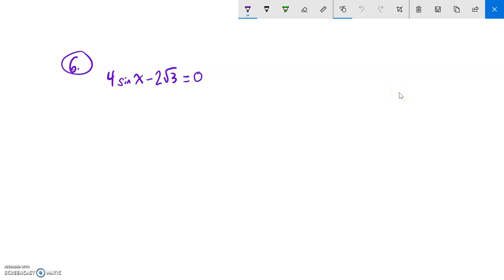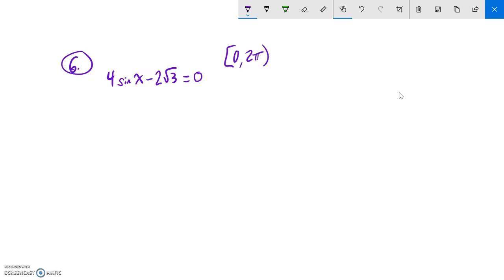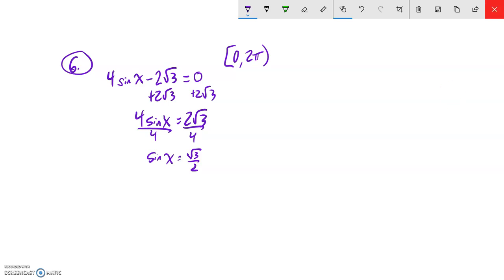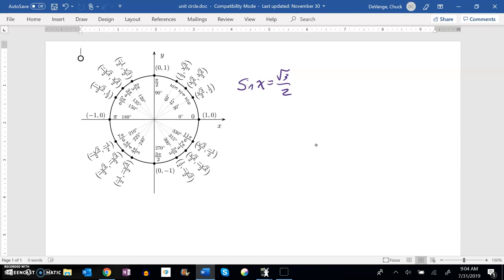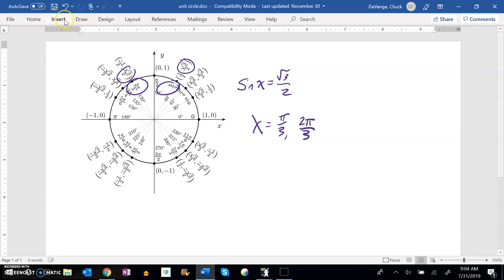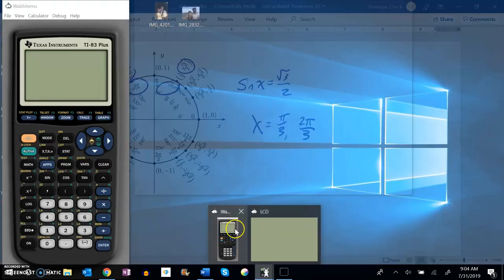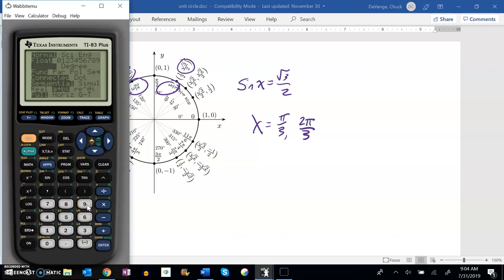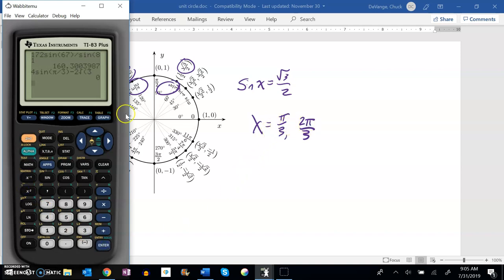m142 final practice 06